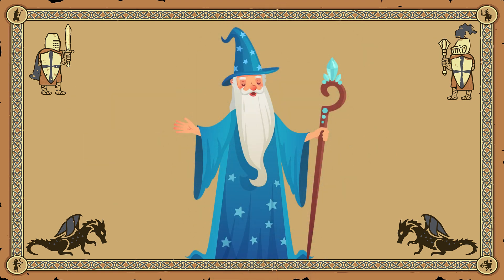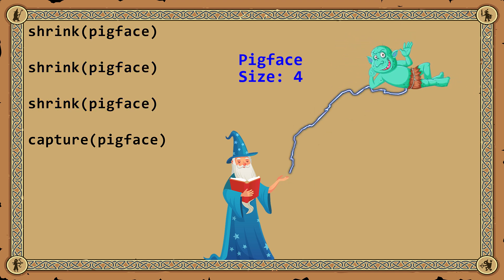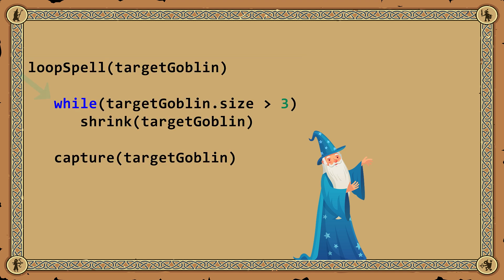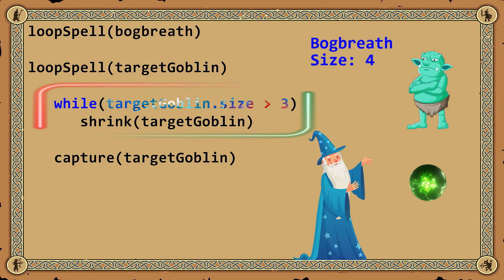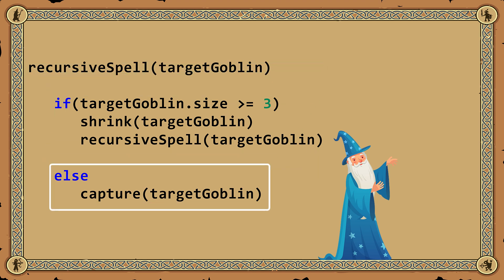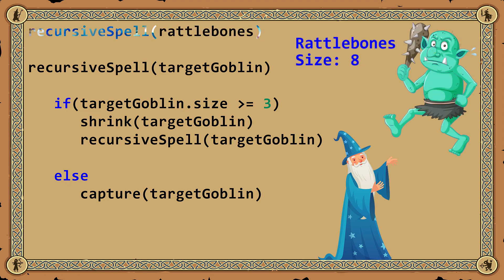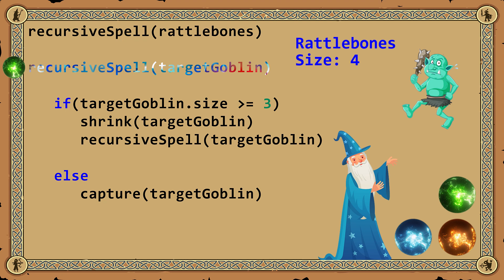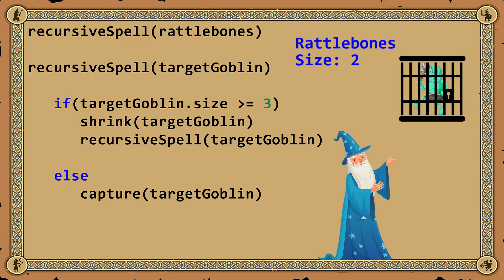A Wizard Explains Iteration and Recursion (Computer Science)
Embark on a mysterious journey through the realm of Computer Science with a medieval wizard as your guide! In this captivating video, our wise instructor will unveil the mysteries of iteration and recursion that lie at the heart of many coding adventures.